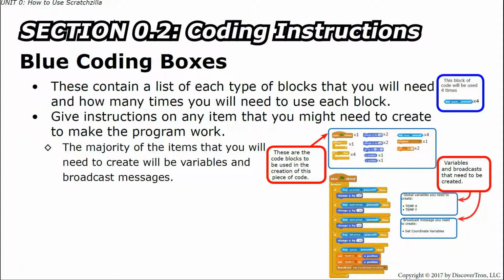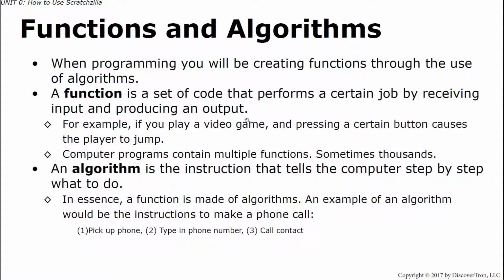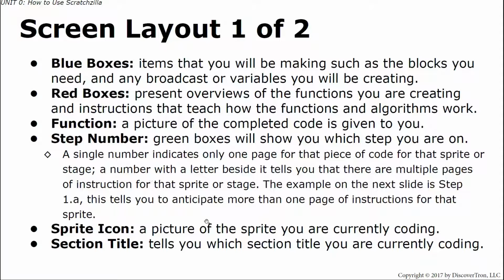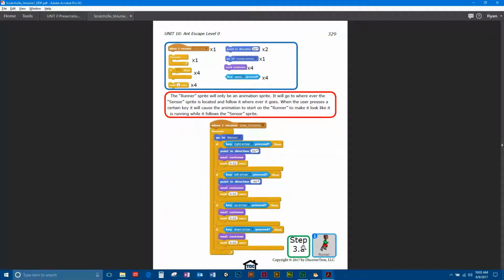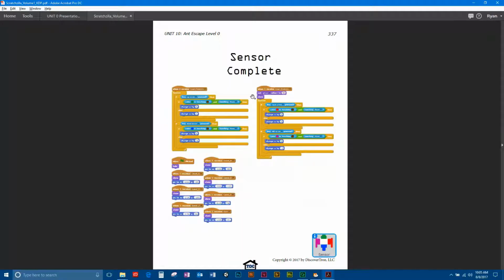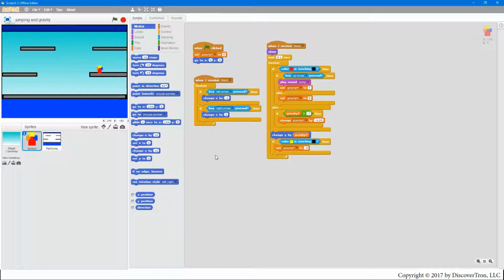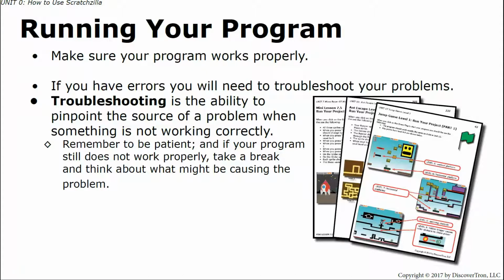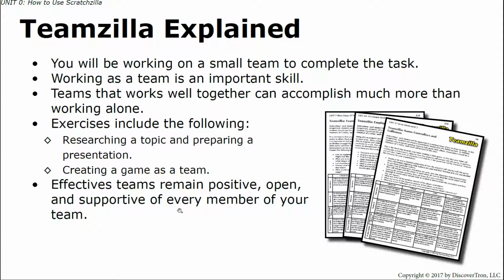Scratchzilla Unit 0 Section 0.2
Coding Instructions